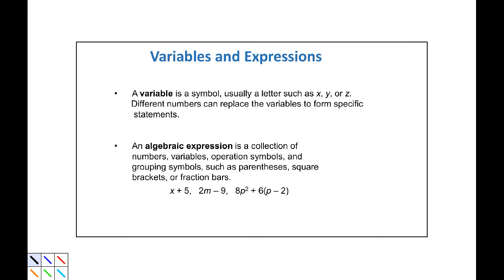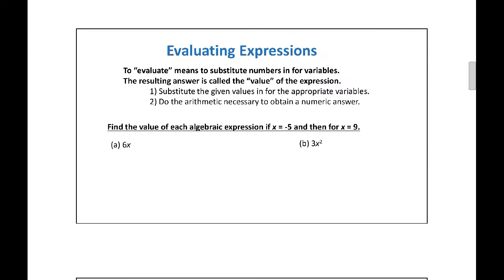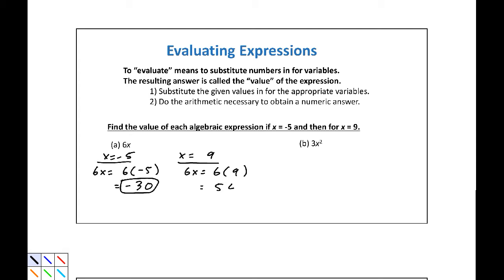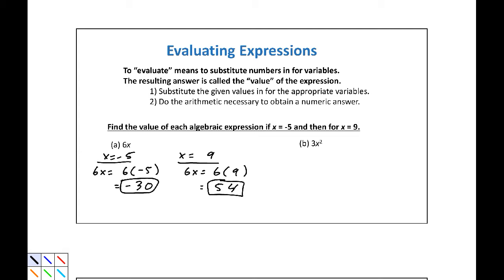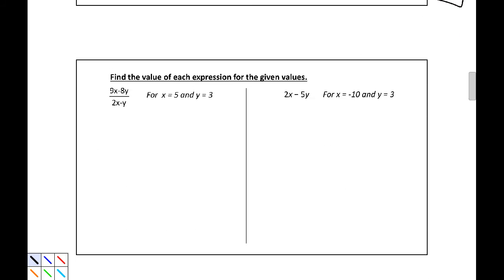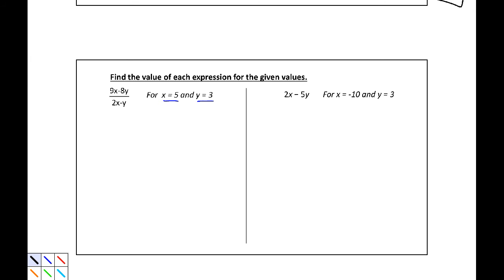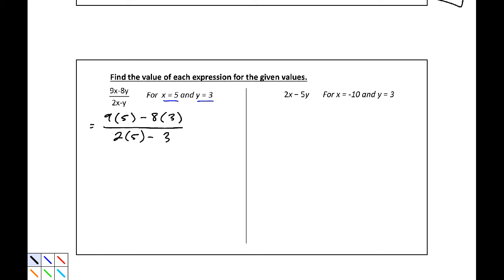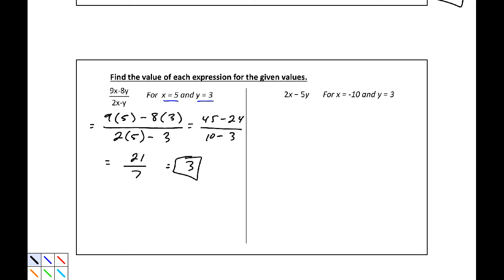P.1 Evaluate Expressions